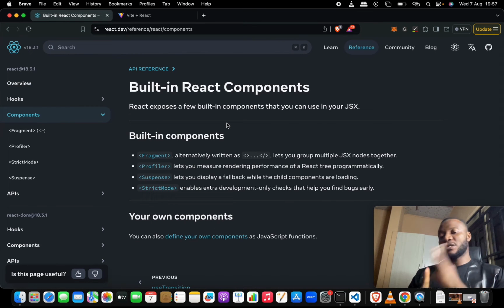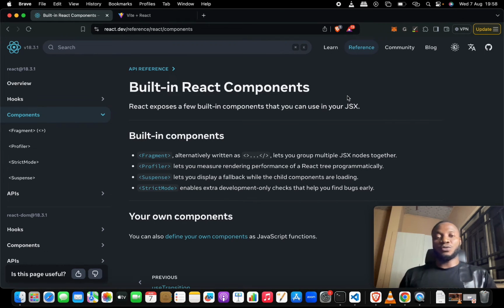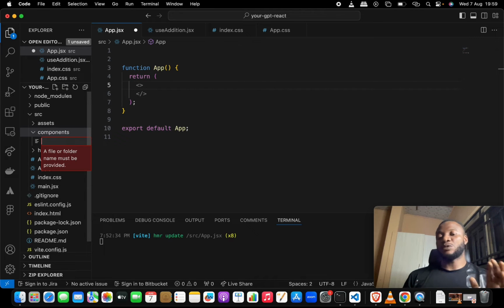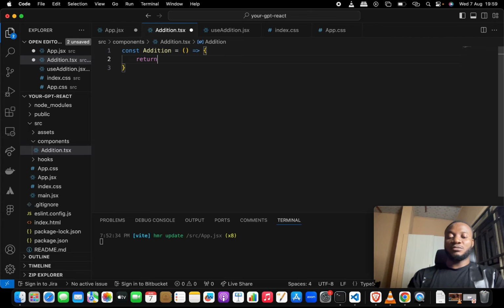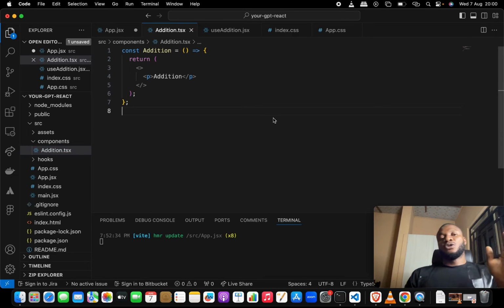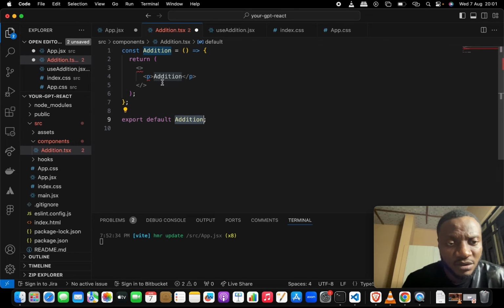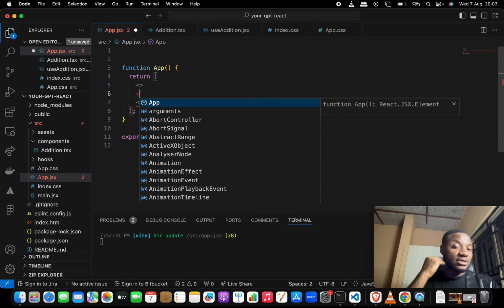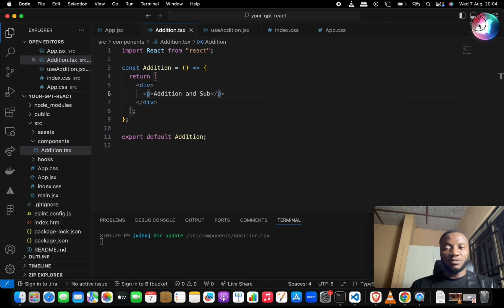Introduction to React Components | Understanding the Building Blocks of React 🚀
Want to learn React components and understand how they form the foundation of React applications? In this video, we’ll cover everything you need to know to get started with React components. Whether you're a complete beginner or looking to refresh your skills, this tutorial will guide you through the process of creating and using components to build dynamic web applications.

🔗 What’s Covered:
✅ What are React Components and why are they important?
✅ Types of components: Functional vs Class components
✅ How to create and render components in React
✅ Passing data with props
✅ Using state in functional components with useState
✅ Component lifecycle methods (for class components)
✅ Best practices for writing clean and reusable components

By the end of this video, you'll understand the core concepts behind React components and be ready to start building your own!

00:00 Introduction
00:15 What are React Components?
01:17 React Built-in Components
06:35 Build a React Component

General React & Web Development Hashtags